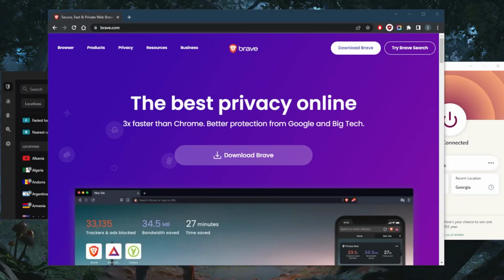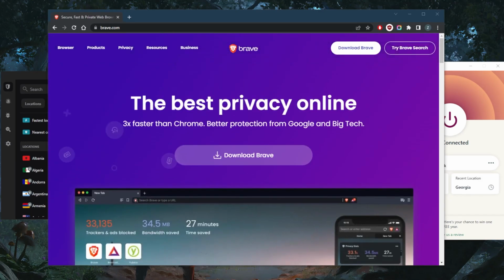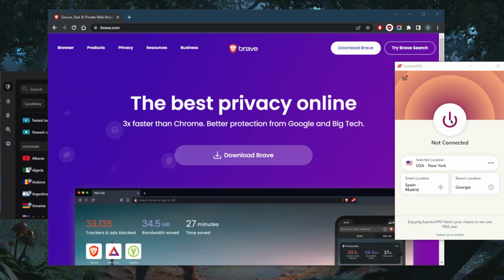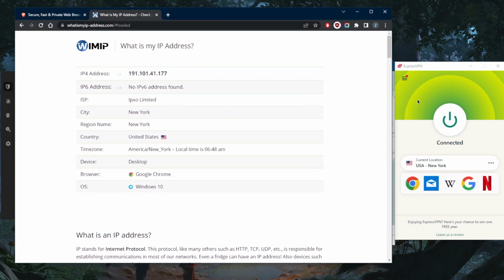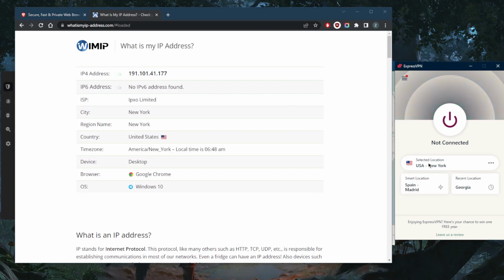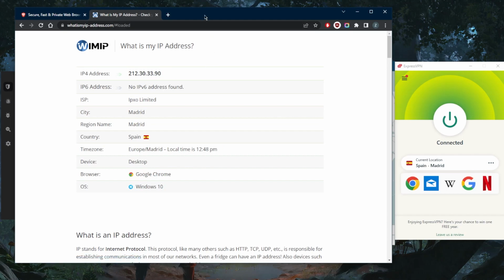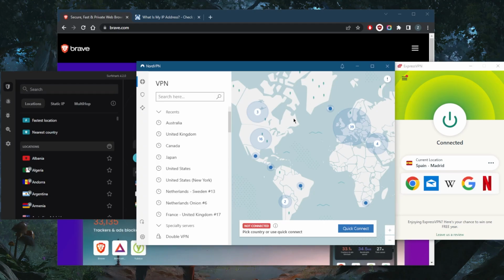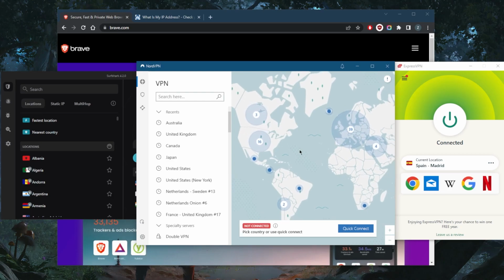Best VPNs For Brave Browser | Tested And Updated in 2026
Best VPNs for Brave Browser. Here are the best VPNs for using with the Brave Browser. These are also ideal for privacy, speed, streaming, torrenting & online security.

How's going everybody? Welcome back. And today I'm gonna show you guys the best VPNs for the brave browser, and with Brave becoming more and more popular because it has a strong focus on privacy. It's open sourced and based on the Chromium web browser, and it stops annoying ads and trackers. But obviously, there's only so much a browser can do to keep you safe or private online. To truly secure your internet traffic. It's not enough to just use a more anonymous browser such as you know, brave or duck, duck go, or even the Tor Browser. What you want to do is pretty much secure your entire connection using a VPN. Because when you connect to a VPN server, the traffic traveling to and from your device is encrypted, securing it from hackers and snoopers alike. Another benefit is that by connecting to a server in another country, you can spoof your location allowing you to access region locked or government censored content. And this includes streaming services like a whole bunch of Netflix libraries, Hulu, Amazon Prime video. And of course, the fact that you're changing your IP address, your ISP won't even be able to tell that you're using the IP address that they give you in the first place. And they won't be able to record anything about you anymore, because everything will be encrypted. And you'll be using the secured server of the VPN. As you can tell here, it shows that I'm in New York, simply because I'm using the New York server. And just as easily I can switch to Madrid. It's an incredible VPN very premium, but of course, it comes with a premium price. Must I say. And of course, if you're looking for the best budget VPN that gets the job done at the cheapest possible costs, without necessarily sacrificing any of the security or premium features that you get with more expensive VPNs than surf shark is a great option especially that allows you to virtually secure an unlimited number of devices with just a single subscription, making it a very convenient option for you to share it with friends and family because Nord VPN will only allow for up to six devices per account and express for up to five. So again, if you guys are interested in learning more about the privacy policy speed streaming and torrenting capabilities as well security features of these VPNs you'll find the full reviews down below if you'd like to jump straight to pricing discounts you also find those in the description as well. And of course they're all covered by a 30 day money back guarantee so you can test drive these VPNs for 30 days risk free. Besides that comm below if you have any questions, I'll be happy to answer all of them like and subscribe if you'd like to support the channel and stay up to date with everything VPNs and cybersecurity. Thank you guys very much for watching and I'll see you the next one. Have a wonderful day.

Hope you enjoyed my Best VPNs For Brave Browser | Tested And Updated in 2026 Video.